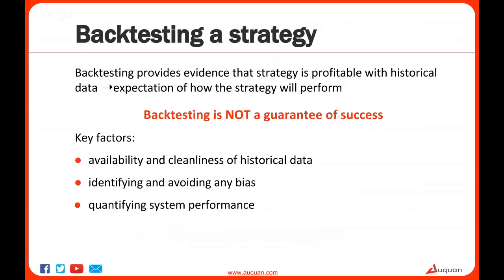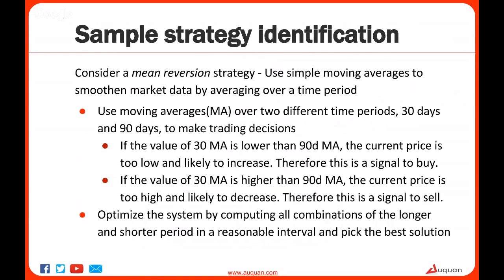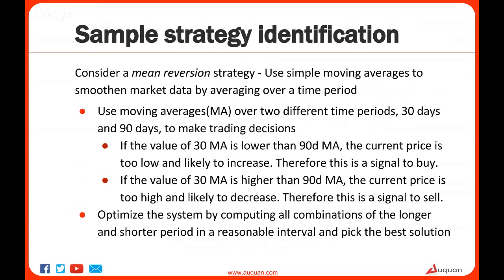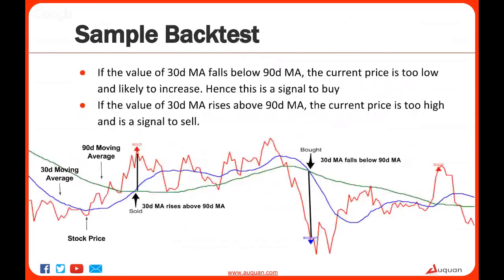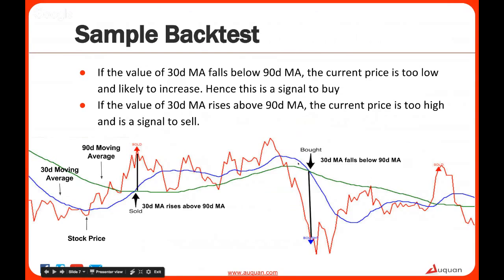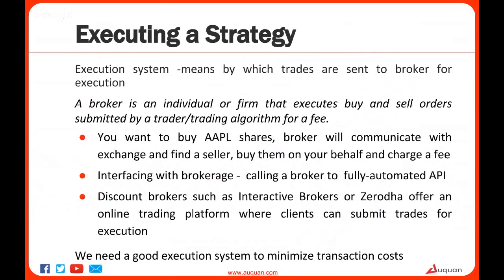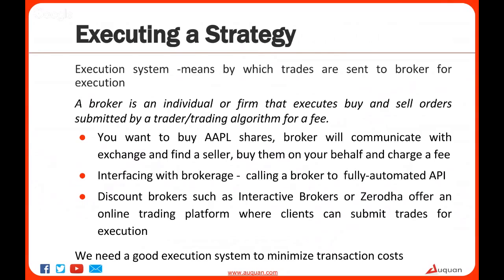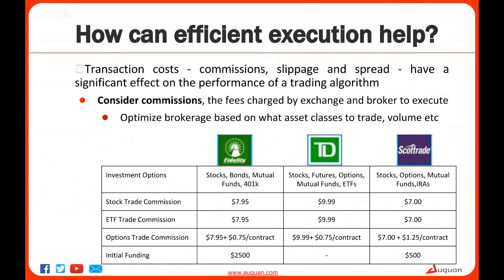Algorithmic Trading System: Key Components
Chandini Jain (ex-Derivatives Trader at Optiver, Chicago) explains the process of building a trading system with a simple example.
This video should be a good starting point for people looking to learn about writing algorithmic trading strategies.